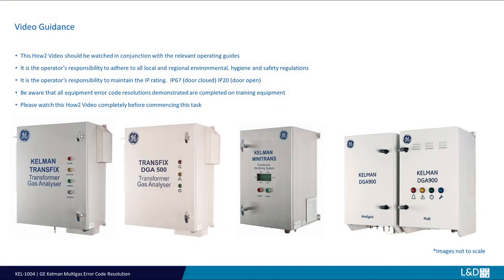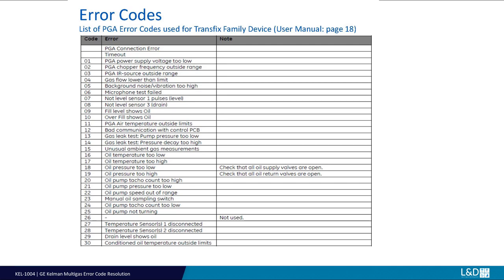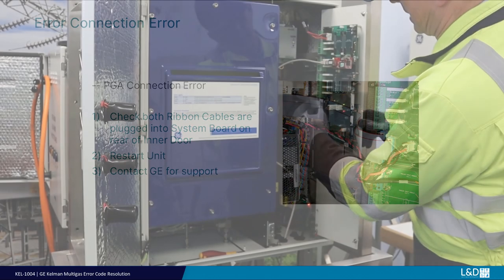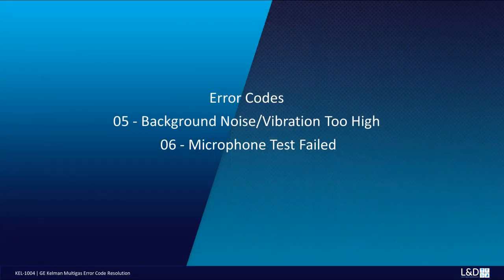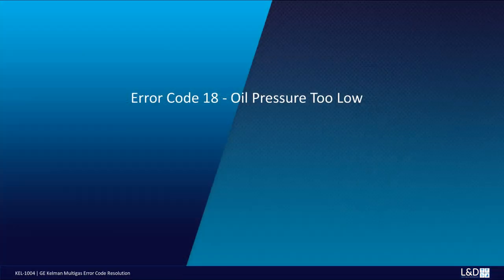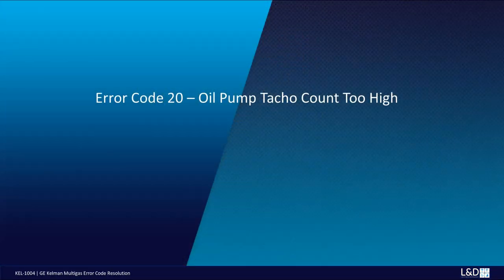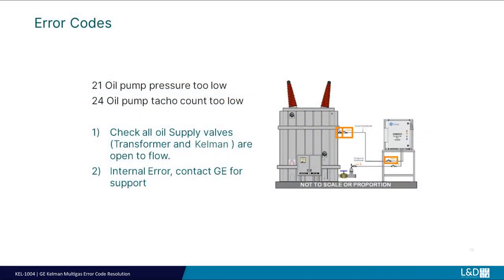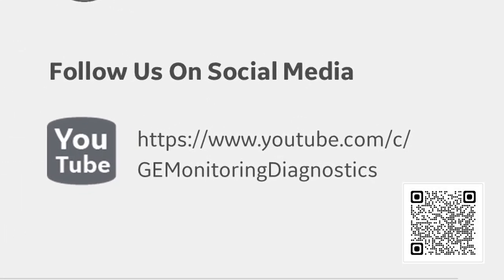KEL 1004 | GE Kelman Multigas Error Code Resolution_V1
This video covers the GE Kelman range of monitors; the actions on Service alarms & customer error code resolutions. Highlighting the importance of equipment care and minor site maintenance tasks. Also Service file downloads for GE customer support.

02:18 PGA Connection Error
03:35 Error Codes 05 - Background Noise/Vibration Too High 06 - Microphone Test Failed
04:18 Error Code 17 - Oil Temperature Too High
04:40 Error Code 18 - Oil Pressure Too Low
05:10 Error Code 19 - Oil Pressure Too High
05:45 Error Code 20 – Oil Pump Tacho Count Too High
06:40 Error Codes 21 – Oil Pump Pressure Too Low 24 – Oil Pump Tacho Count Too Low